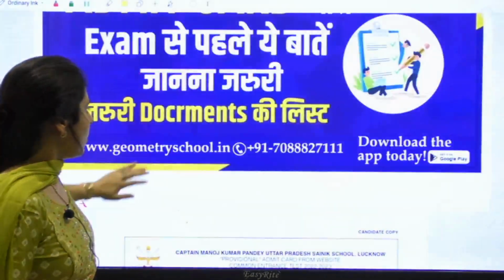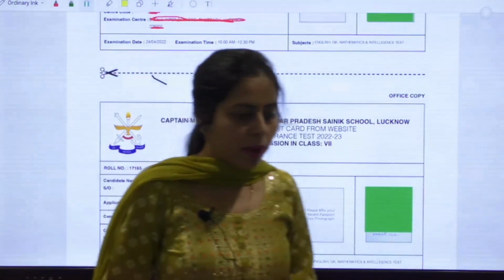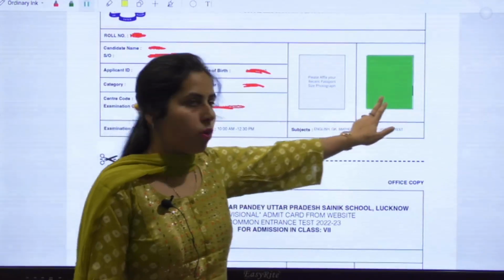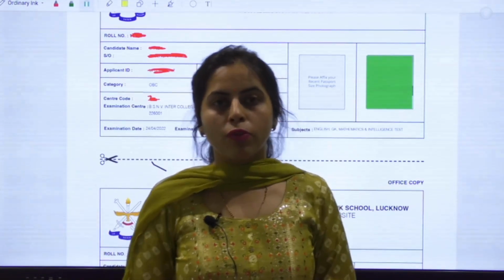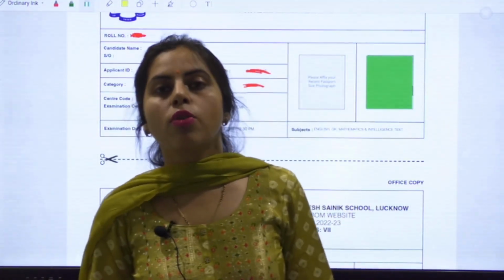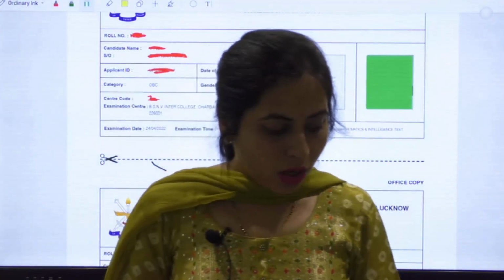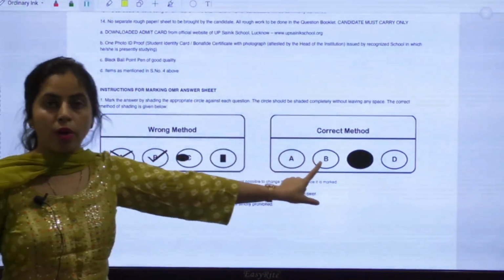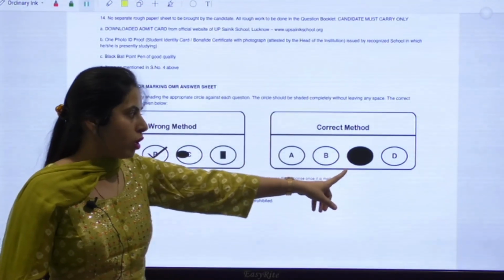🔥🔥UP SAINIK SCHOOL IMPORTANT UPDATES | UP SAINIK SCHOOL ADMIT CARD | UP SAINIK SCHOOL IMP DOCUMENTS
Hello Guys welcome to Geometry School Youtube Channel. As you know Students that Sainik school entrance exam is around the corner. And, Most Awaited UP Sainik School Admit Card Has been released.
So, Students in this video we are going to discuss on important points.
In This video we are going to discuss about the some important Instructions for the UP Sainik School Entrance Exam for Class 7th and 9th.

🔶Important Pdfs

✅Reasoning Question for sainik school class 6 pdf 10: shorturl.at/mnsyU

💠💠💠💠💠💠💠💠💠💠💠💠💠THANKS💠💠💠💠💠💠💠💠💠💠💠💠💠